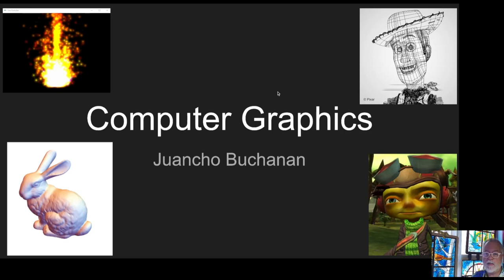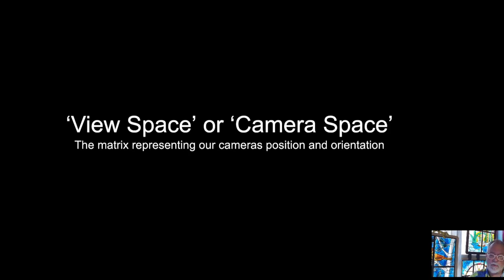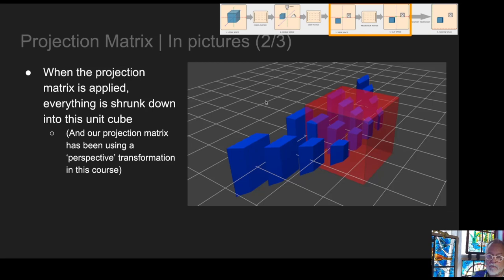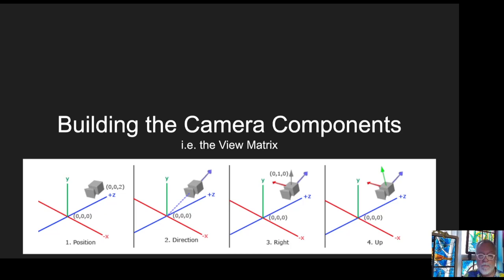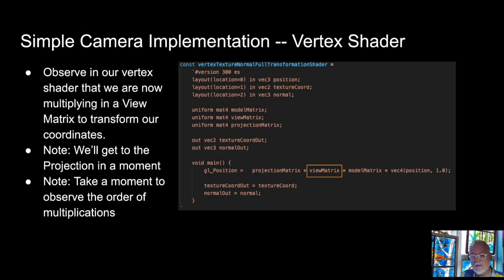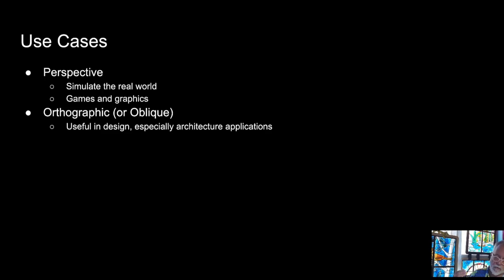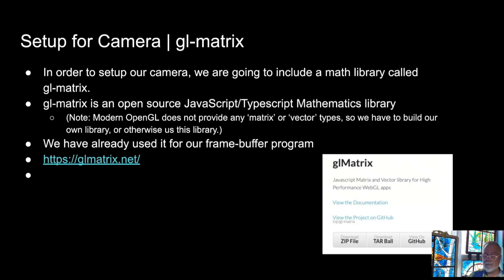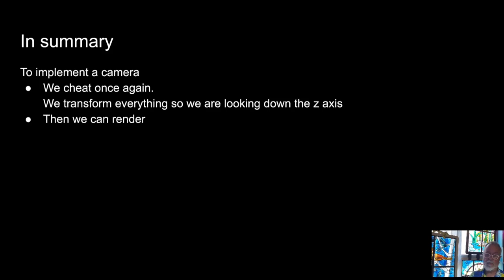Lesson6 1 view and projection matrix